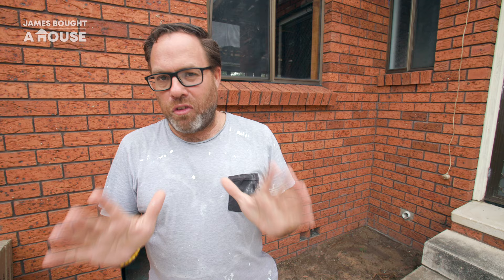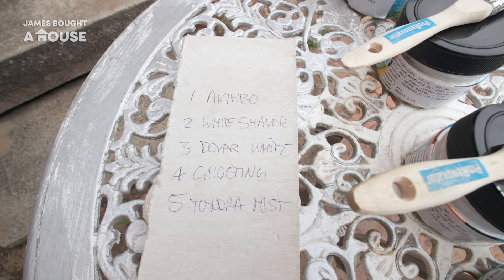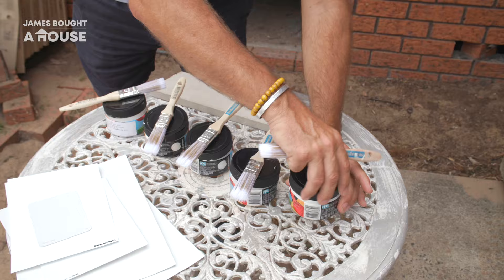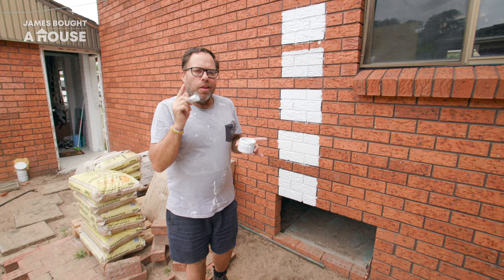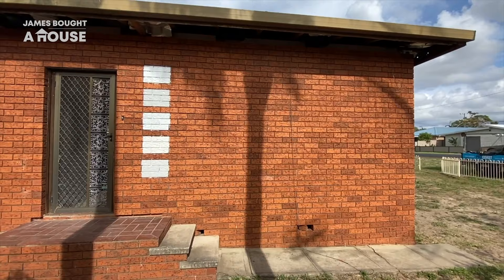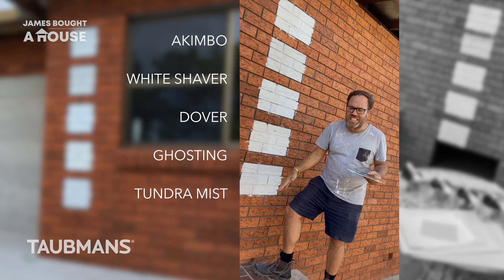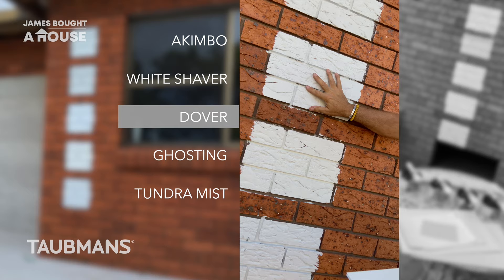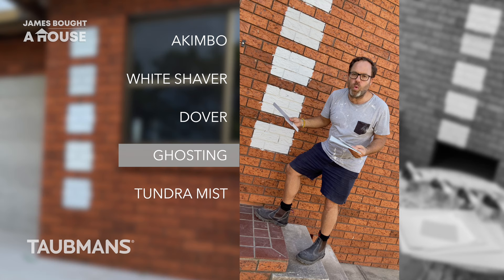Interior Design Selections - Taubmans White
Out of the many Whites available on the market only one can be chosen to don the renovated home. Too warm, too cold, too bright, too grey... Watch as James explains how he selected the one Taubmans white that's just right for this project...
How does Interior Designer James Treble selects products for his own renovation?